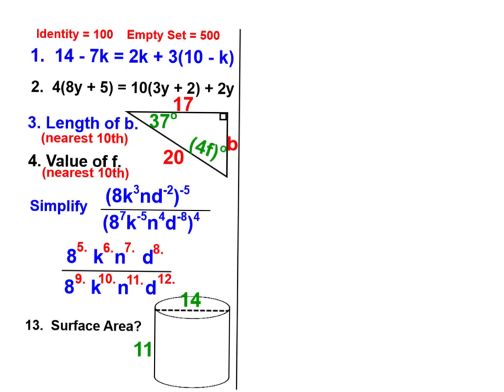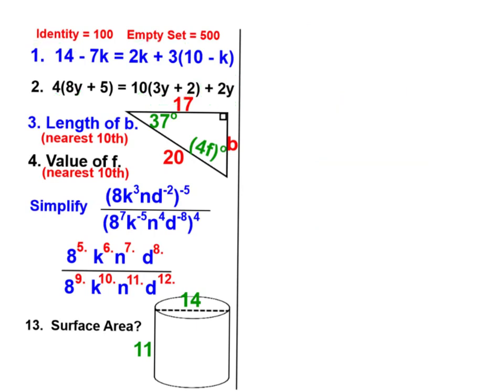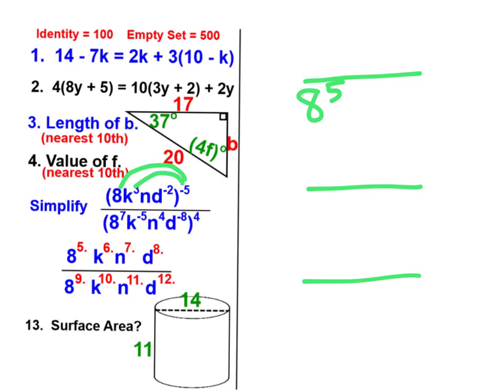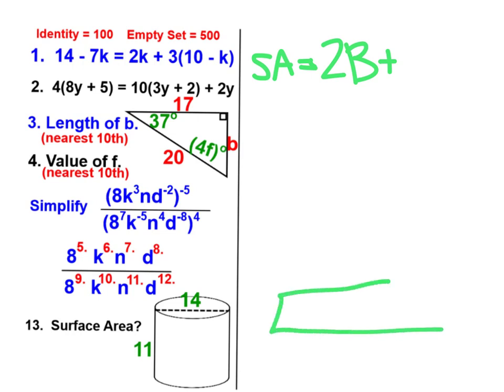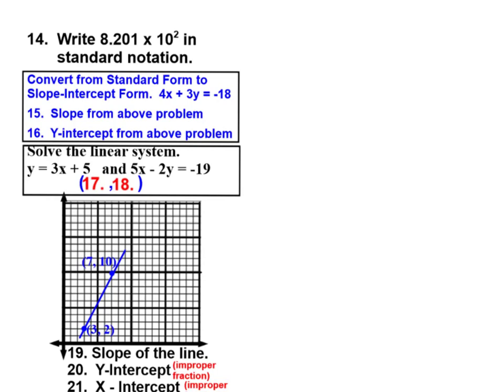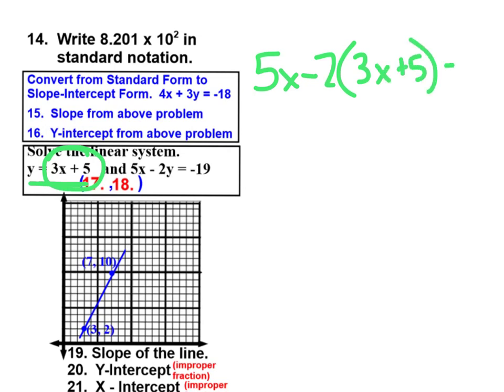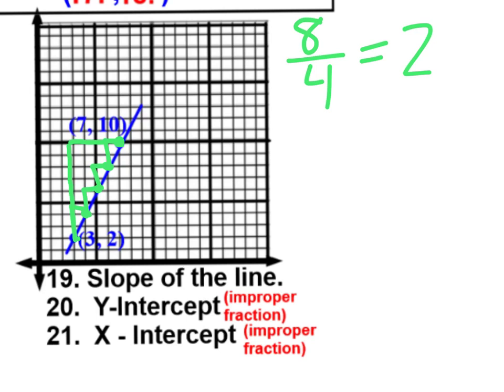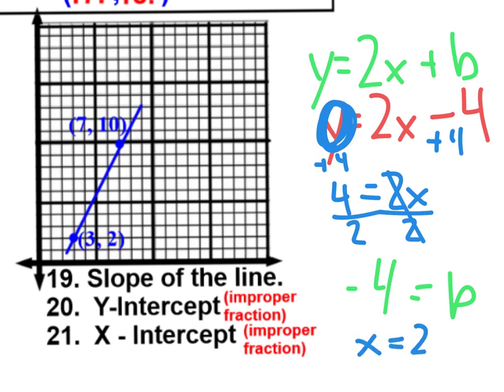HC 3 Honors Review